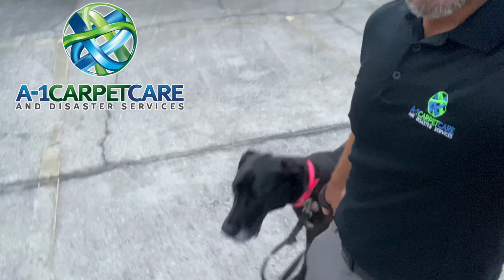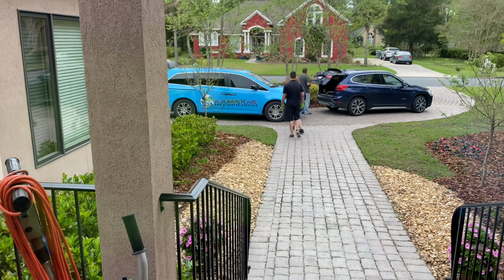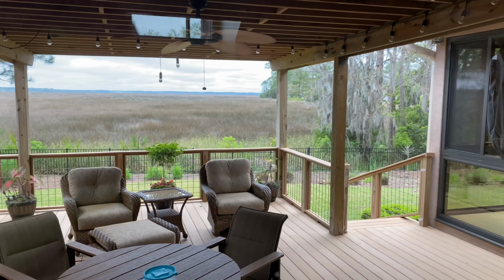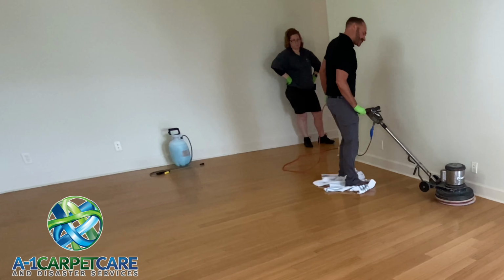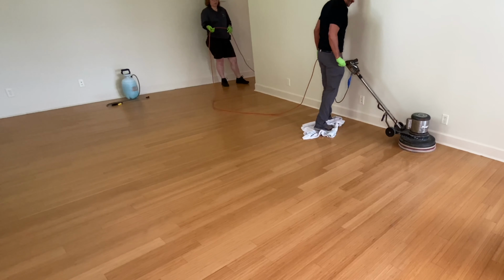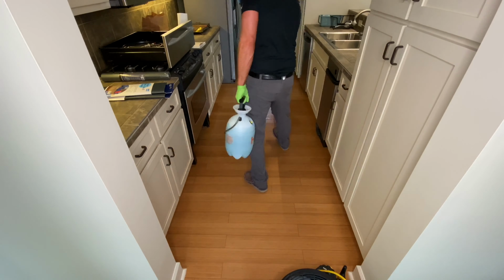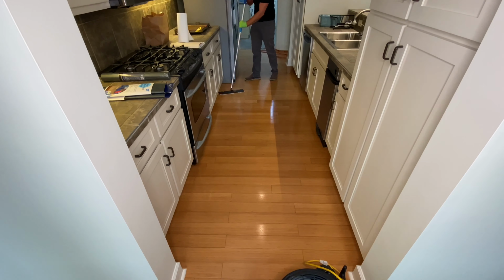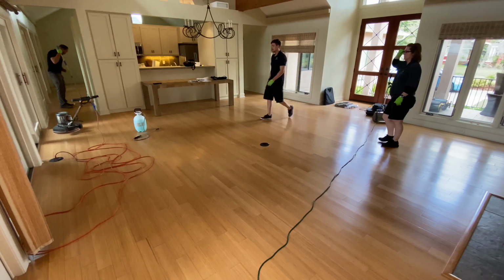Bamboo Floors Professionally Cleaned by A-1 Carpet Care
Both real time and high speed VoiceOver cleaning with Dan, Suni, and Cole today--enjoy watching and learning about our extremely thorough and effective wood floor cleaning services.